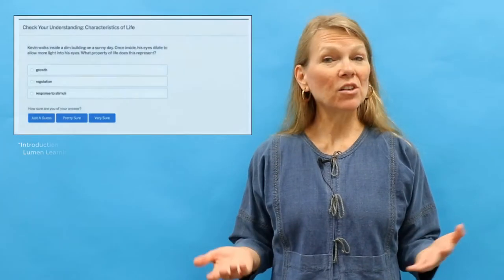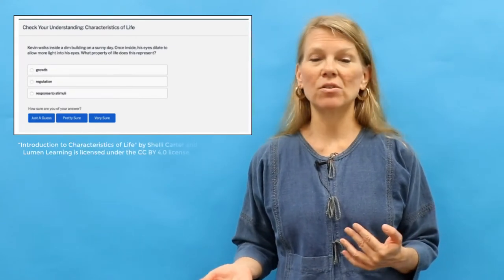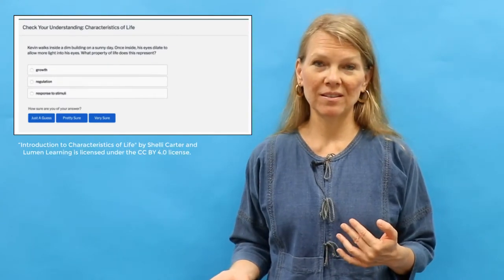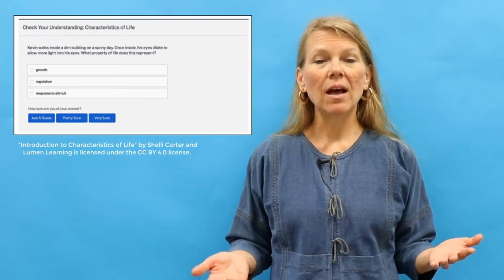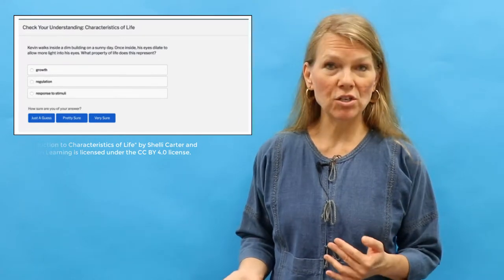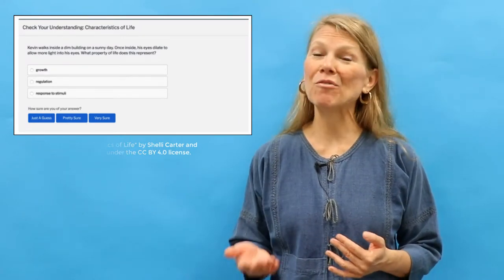EMI Overview of Assessment in EMI #2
Topic: Overview of Assessment in EMI

This video looks at the topic of assessment in general and discusses different types of assessment